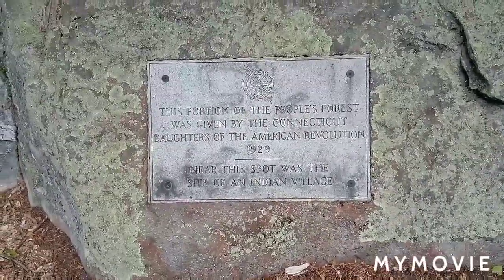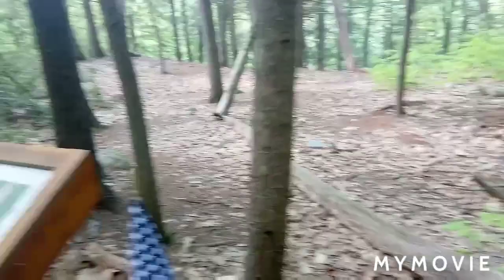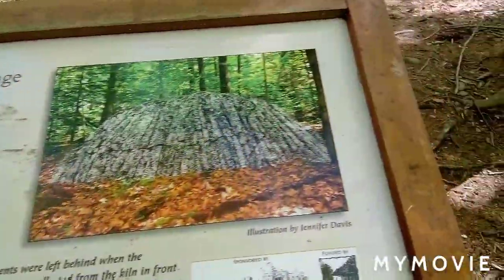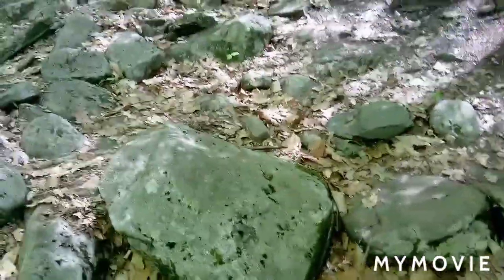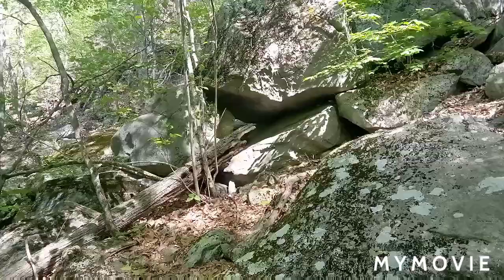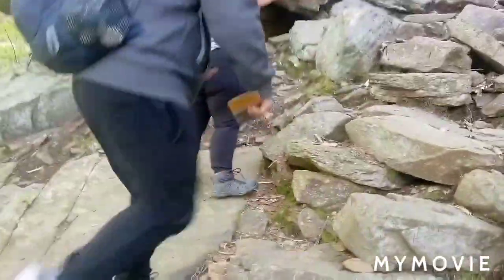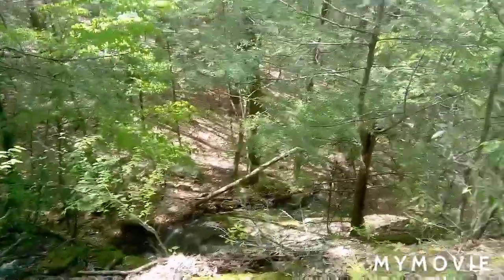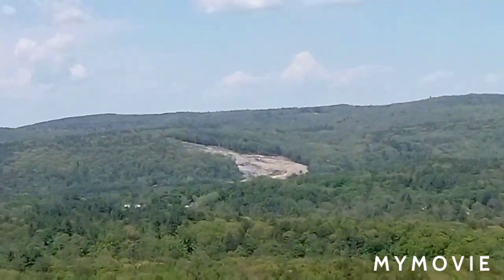wild bill and JoJo show hiking at peoples mountain